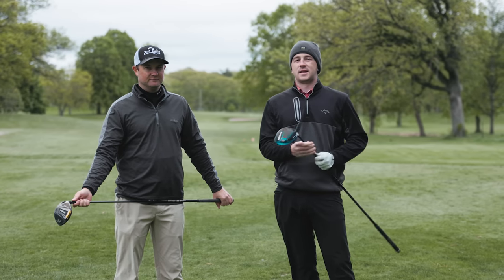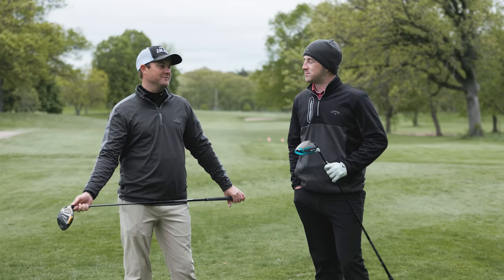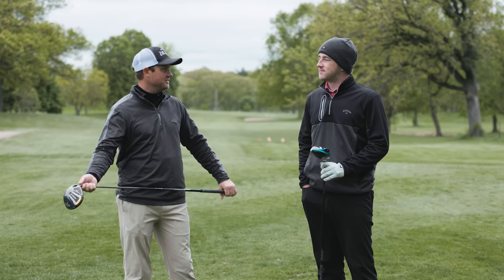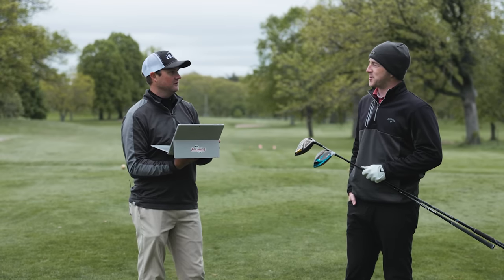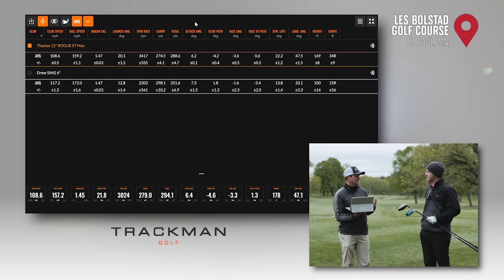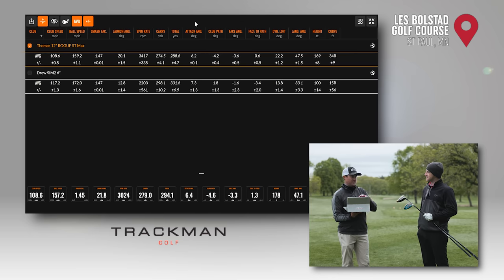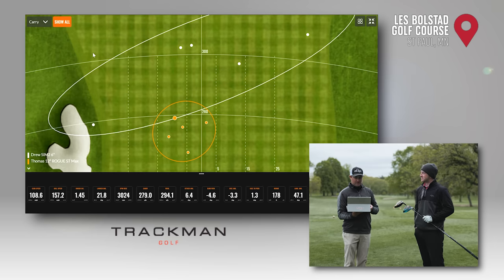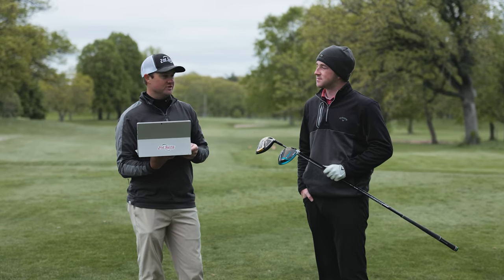Extreme Driver Loft Comparison | Why Driver Loft Matters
Driver loft is extremely important, and usually a key discussion in every driver fitting at 2nd Swing. Too much driver loft can decrease your potential distance and perhaps launch the ball too high, but it is generally easier to hit straight. Meanwhile, not enough driver loft can be much harder to control, but with enough speed, can add some serious distance.

In this video, 2nd Swing's Drew Mahowald and Thomas Campbell hit several tee shots with two very different driver loft settings and compare the results on Trackman and out on the golf course.